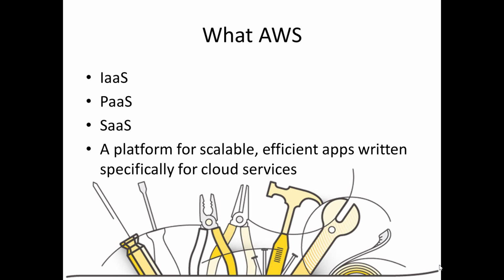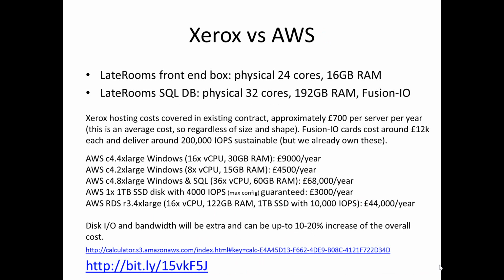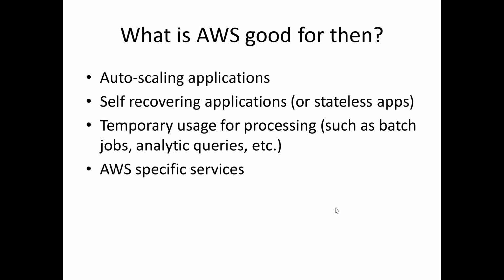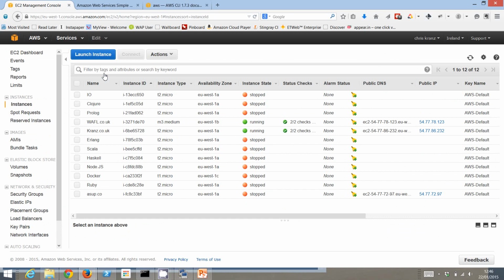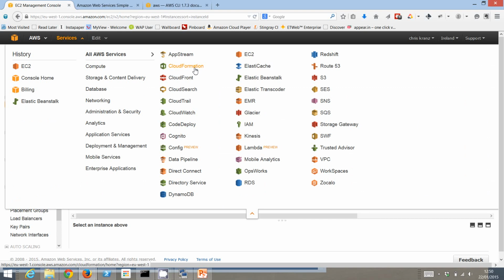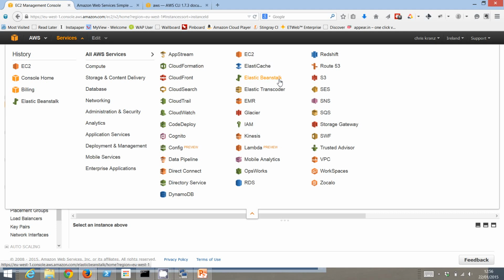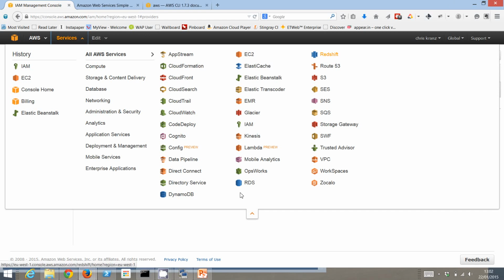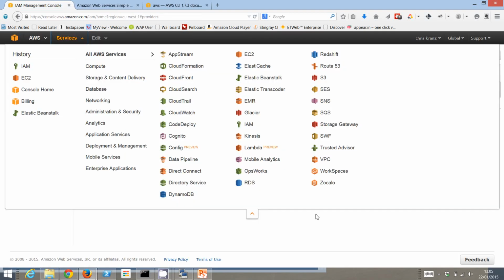What are Amazon Web Services (AWS)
Chris explains a bit about what AWS is and is not. I truncated the Q & A at the end as we got a bit in depth about internal company stuff.